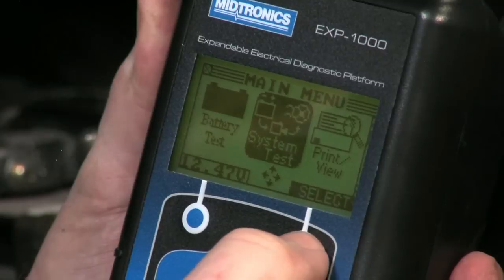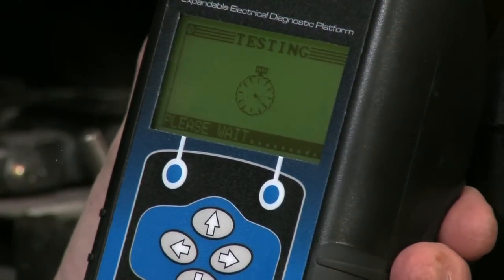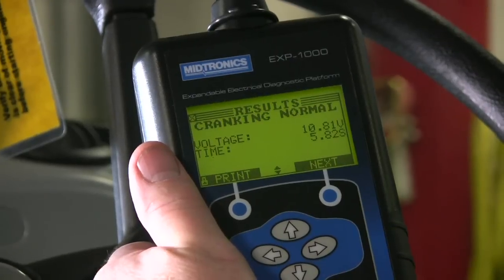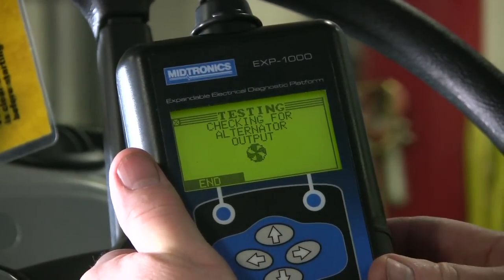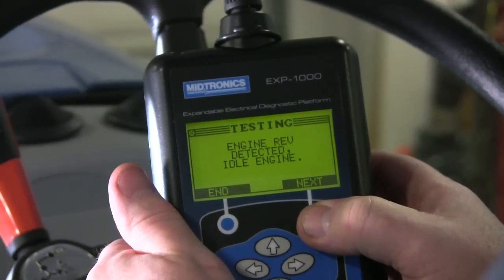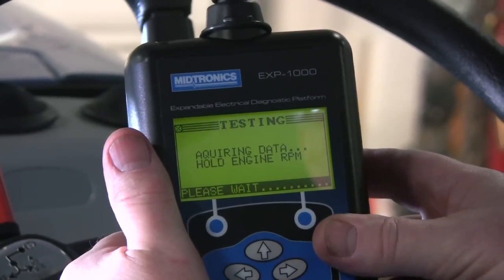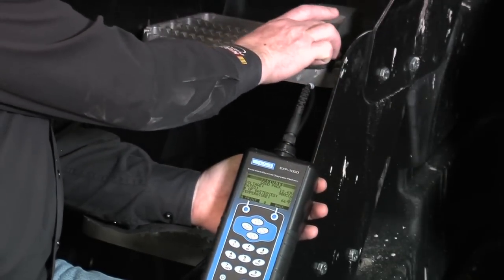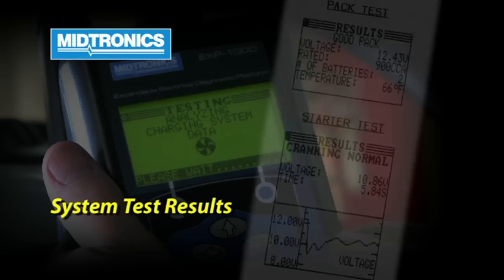Midtronics EXP-1000HD: Farm Tractor System Test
Using a Midtronics EXP-1000 HD heavy duty battery tester to perform a System Test (Battery Pack, Starter, and Charging System) on a new New Holland general purpose farm tractor.